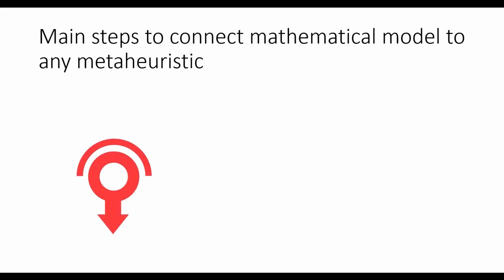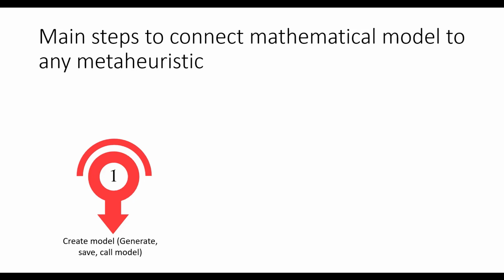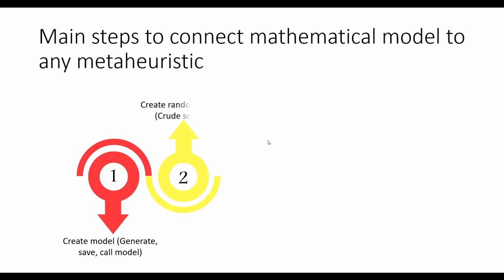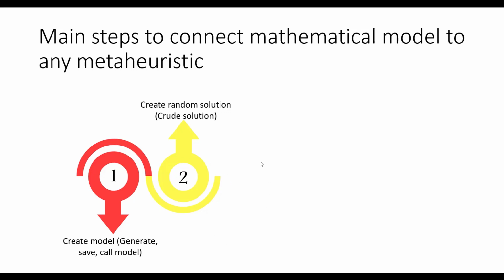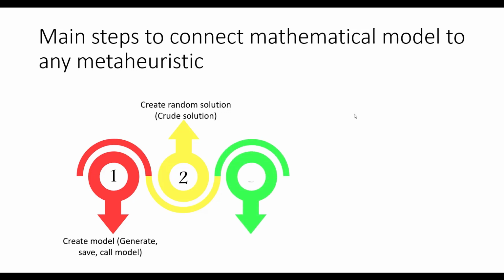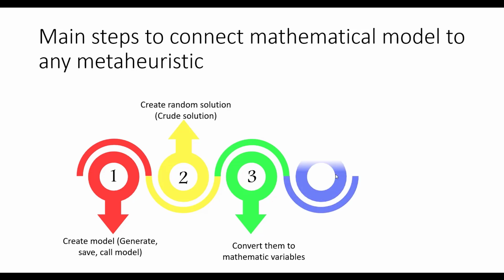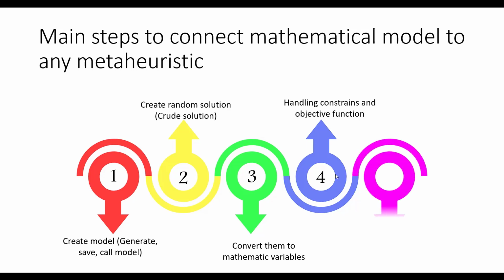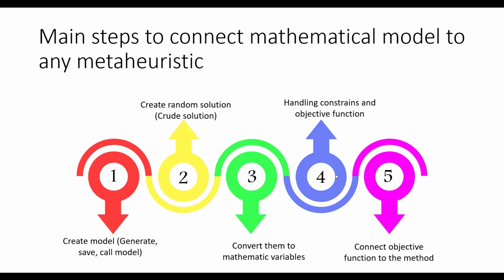Optimizing Hub Locations with Genetic Algorithms: Key Strategies for Solving Complex Problems